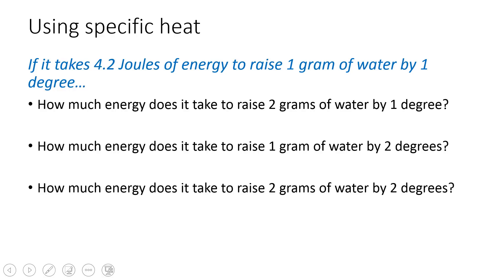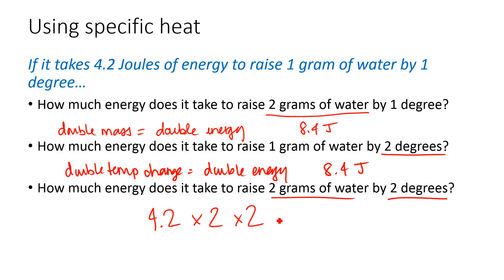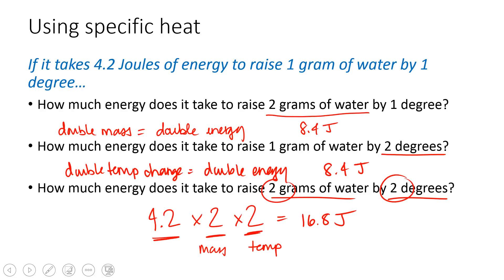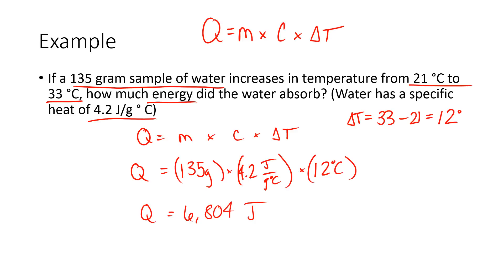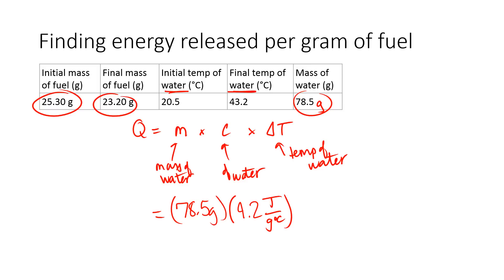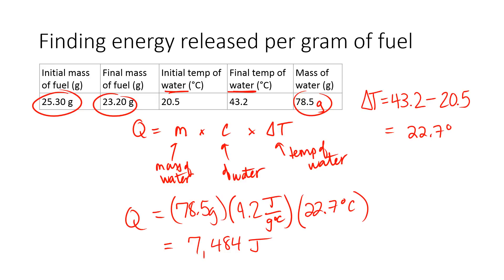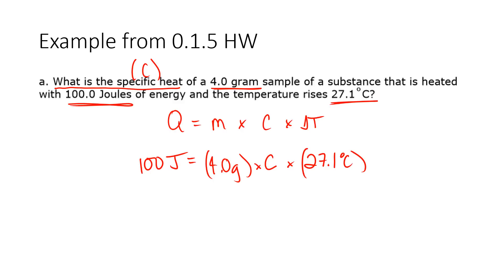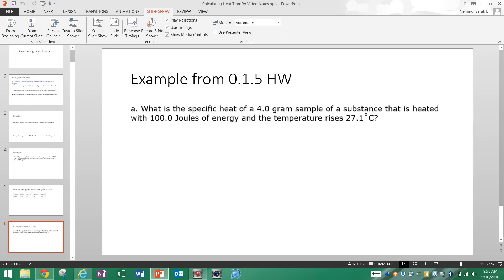Calculating Heat Transfer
Unit 0 Energy - General Chemistry